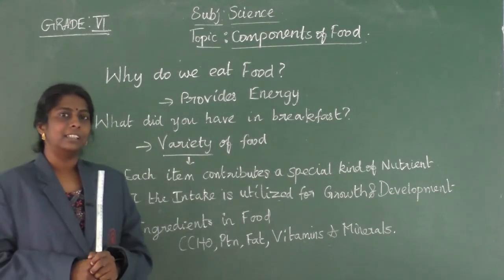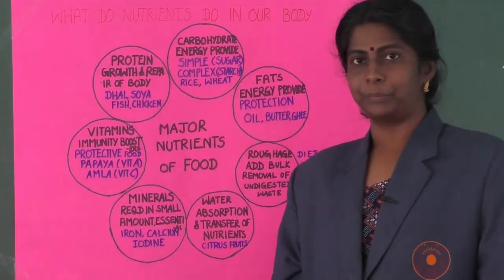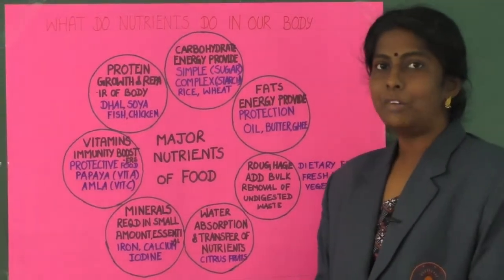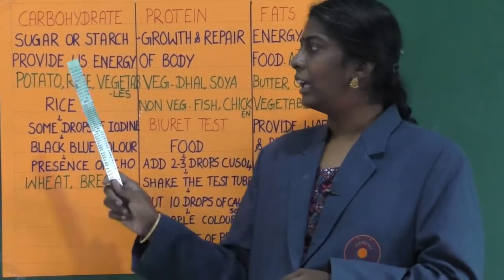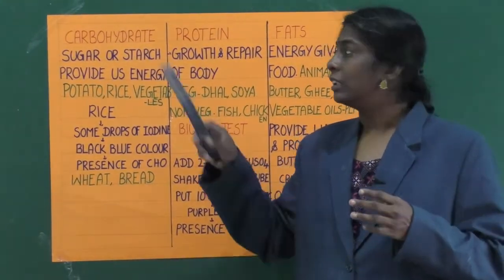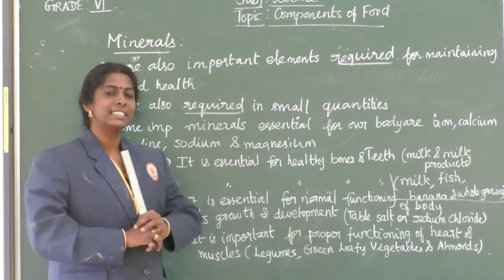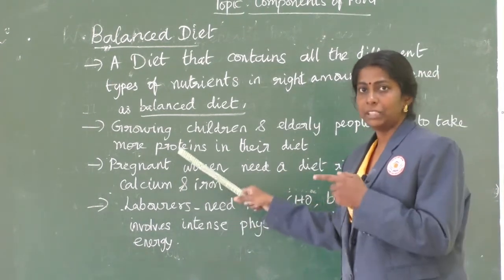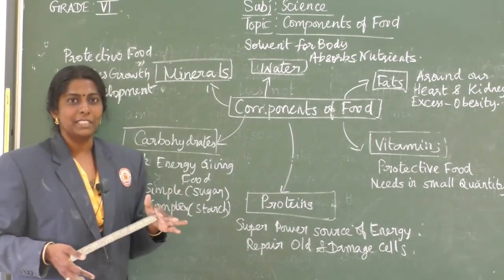JULY 7: GRADE VI: SCIENCE - CHAPTER 2: COMPONENTS OF FOOD